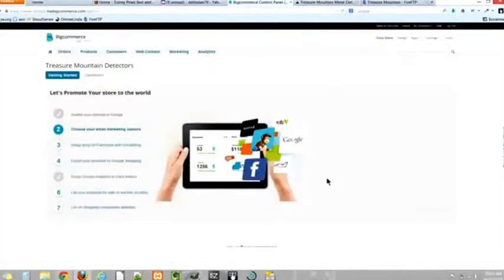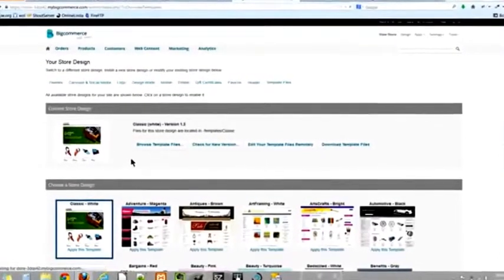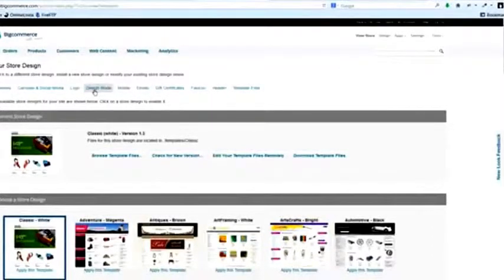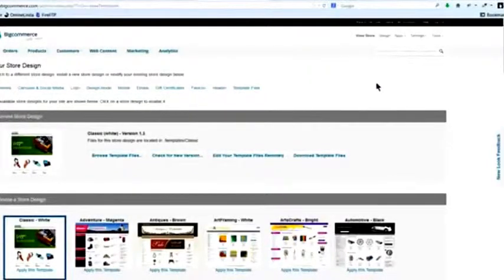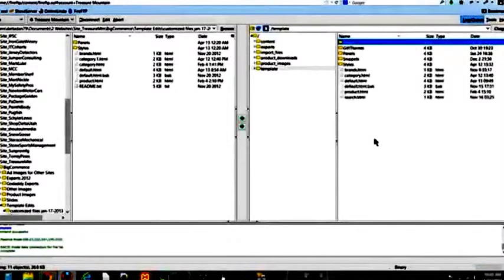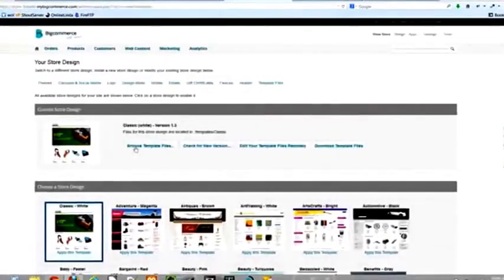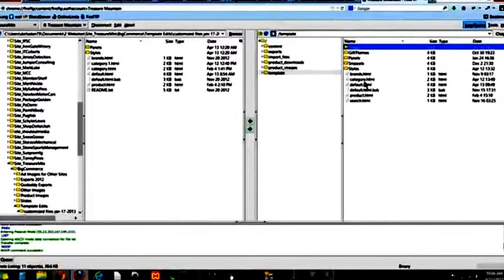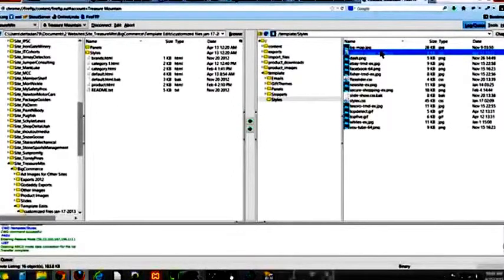BigCommerce Locate and Edit Template Files Part 1